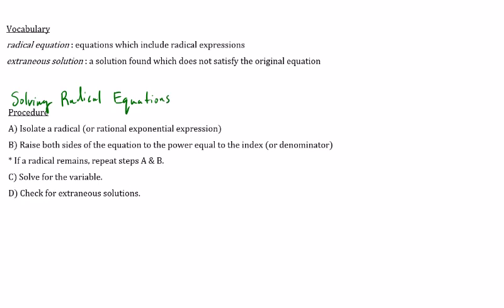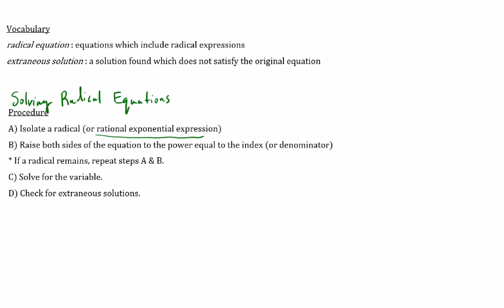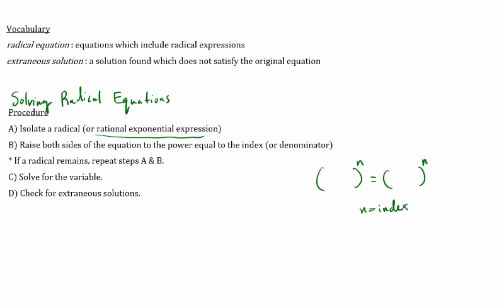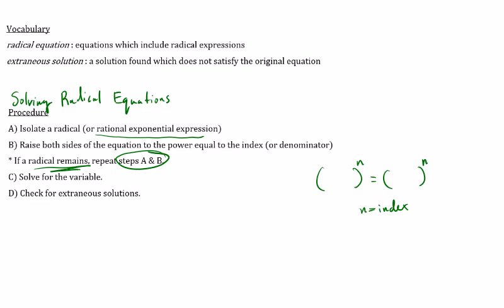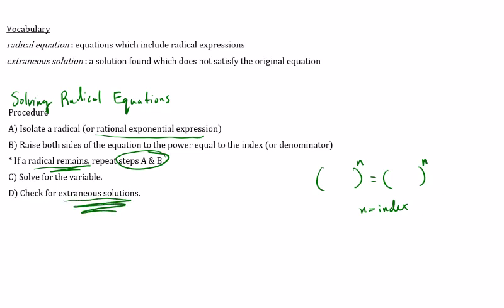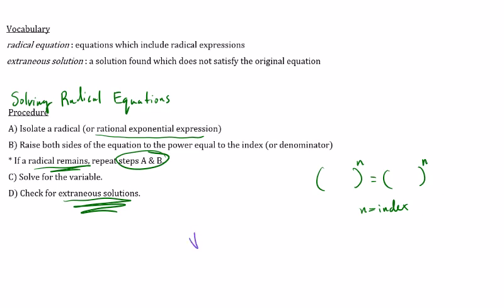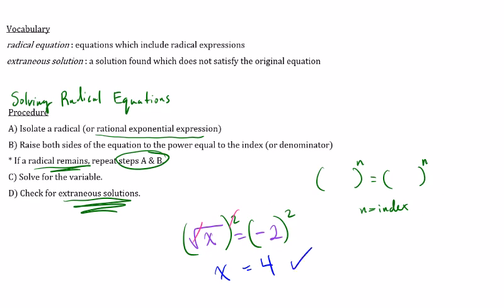AT - 6.7 - Radical Equations - 1